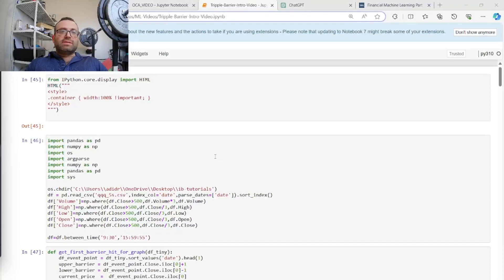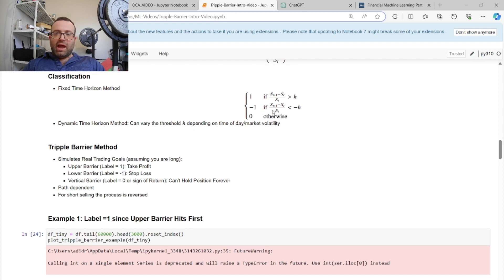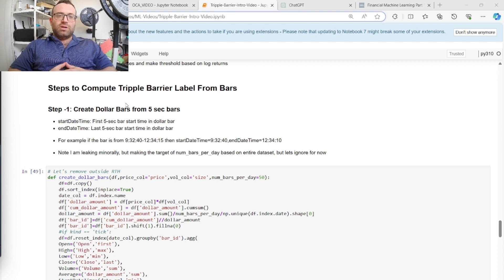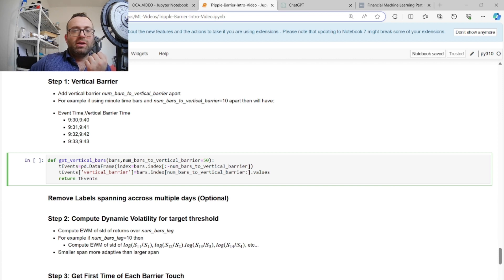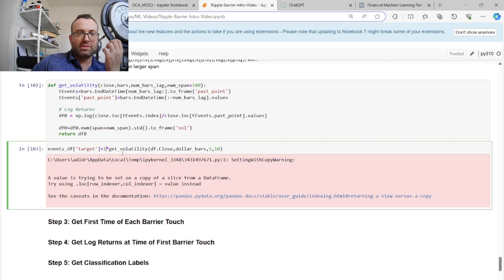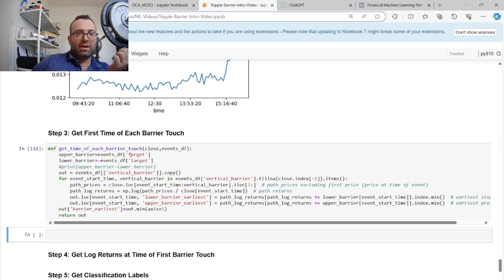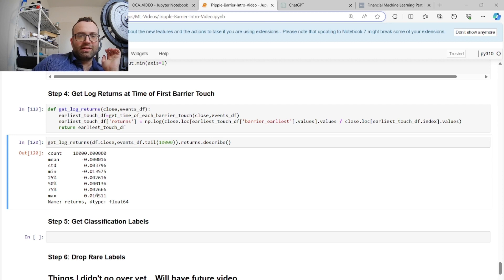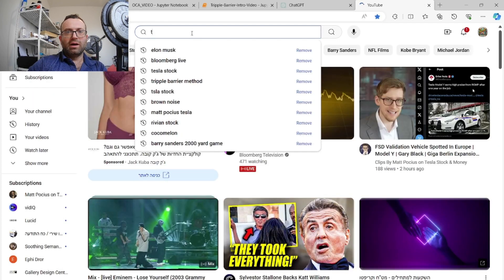ML for Algotrading Pt 1: Intro to Labeling Financial Data with Tripple Barrier Method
Machine Learning for Stock Price Prediction: Introduction to Labeling Financial Data with Tripple Barrier Method from Marcos Lopez De Prado book Advances in Financial Machine Learning